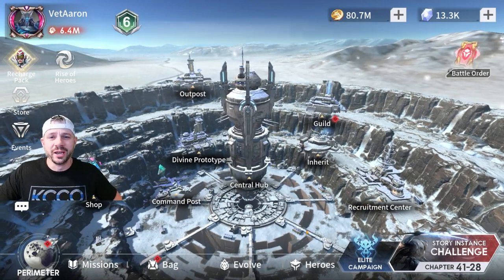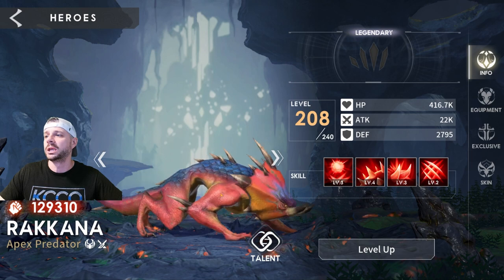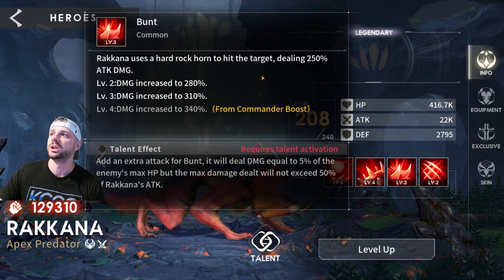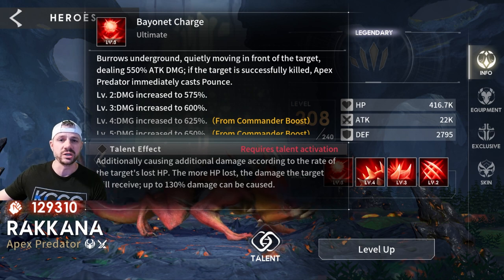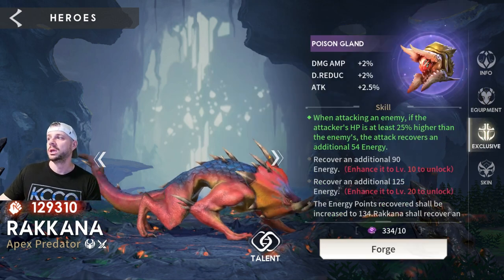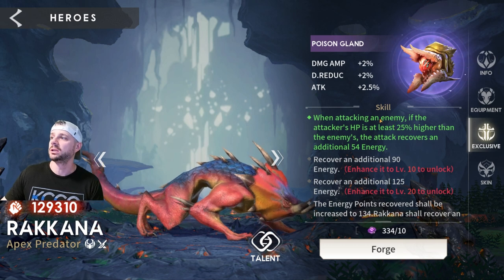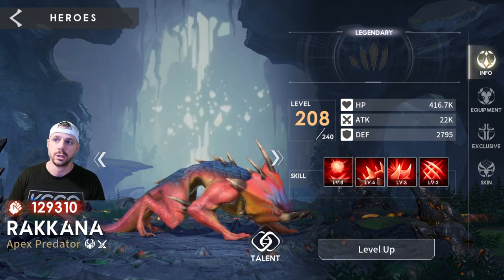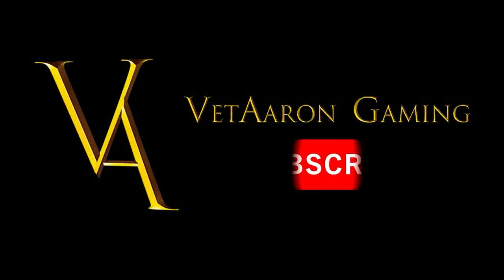Build Your Best Triceratops - Cat - Lizard Thing AKA Rakkana in Eternal Evolution!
Hello everyone and welcome to VetAaron Gaming! Today's video focuses on getting the most out of the Wenfyr Assassin Rakkana in Eternal Evolution. This character can be INCREDIBLY annoying on the enemy team so why not turn the tables on your enemy. Follow my testing to make a Rakkana a very powerful member of your team!